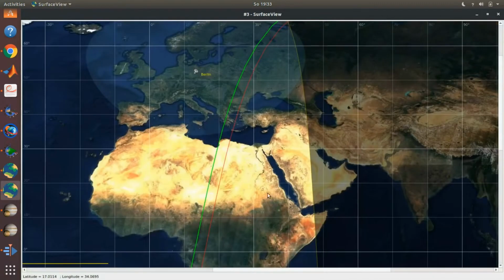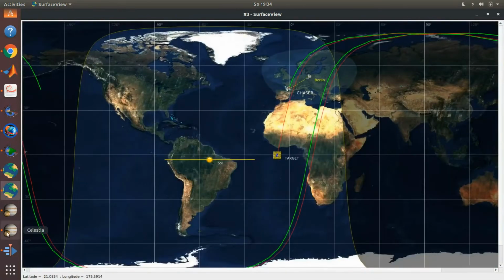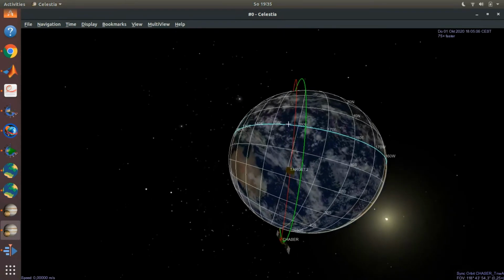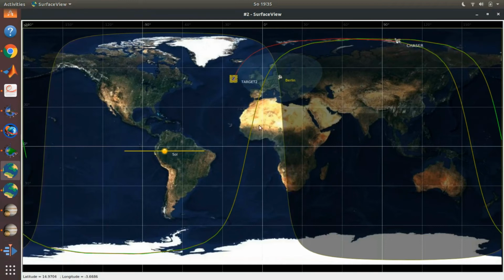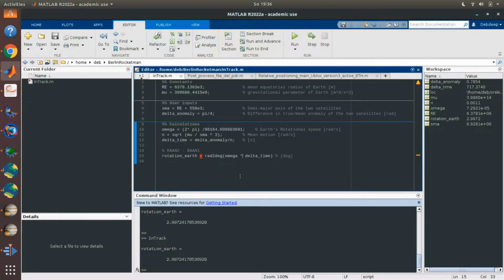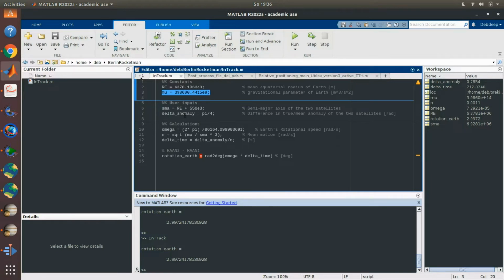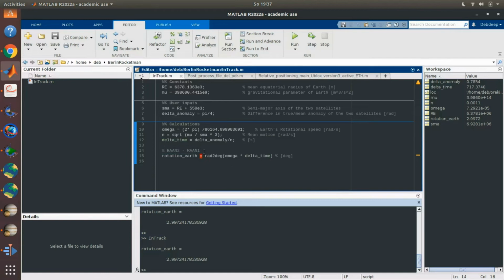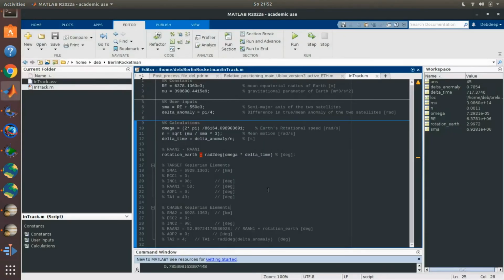What is the difference between Along Track and In-Track orbits?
An Along track orbit has a difference in the true or mean anomaly values of the individual satellites (assuming they have the same argument of perigee and the other 4 orbital elements), whereas an In-Track orbit requires a difference in the right ascension of ascending node values as well to account for Earth's rotation. This results in overlapping ground tracks for the satellites in an In-Track orbit.

Softwares/Tools used: VTS Timeloop (for vizualisation), MATLAB, GMAT